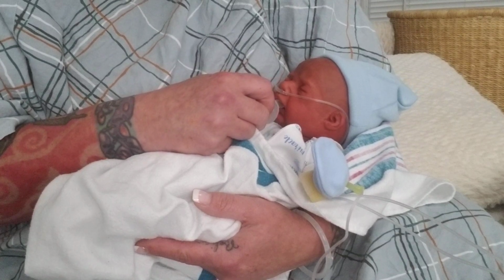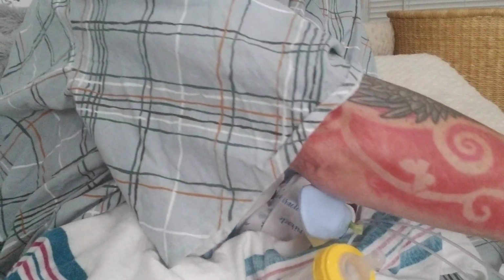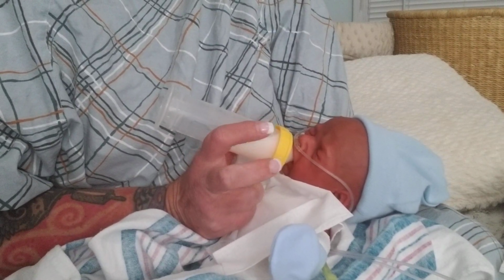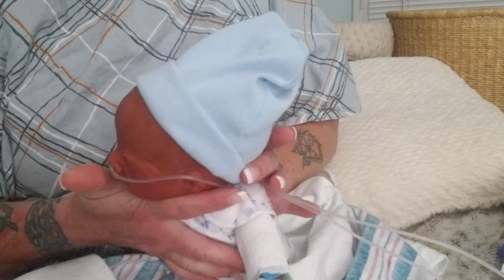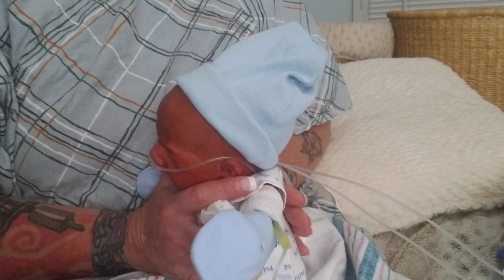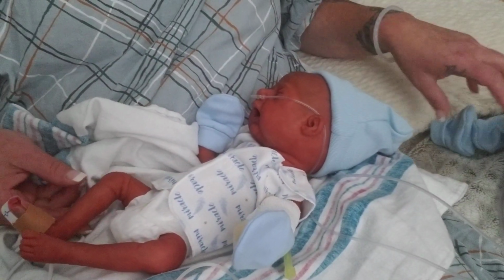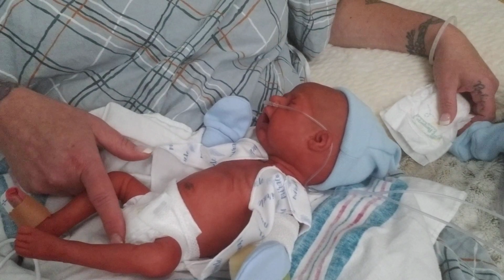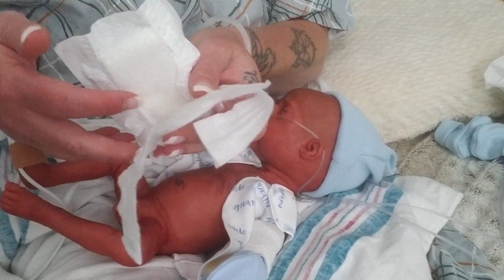27 week gestation silicone micro preemie first bottle feeding NICU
Welcome to the Pixie NICU. I'm a doll collector & this is Roll Pay. Silicone micro preemie baby boy 27 week gestation gets his first bottle feeding.
Images may be sensitive to certain veiwers discretion is advised.

Ryker is the Serena bonus baby boy by Whitting Dolls

(Membership is for supporters of this channel only!)

GOD BLESS